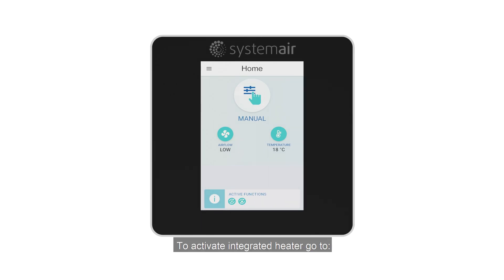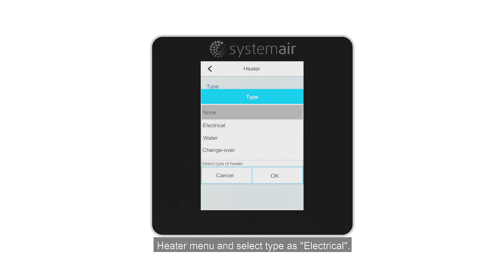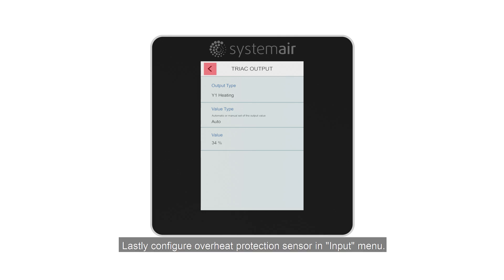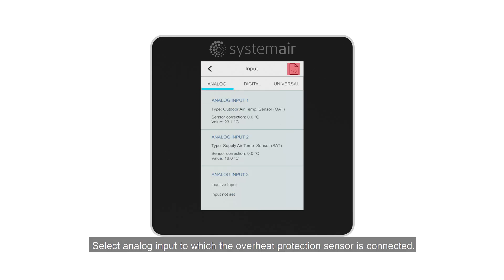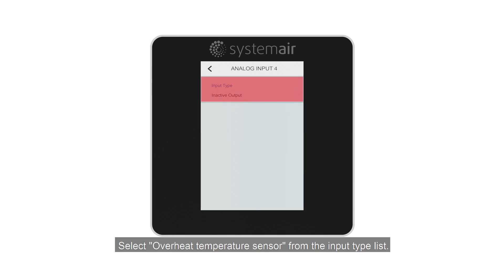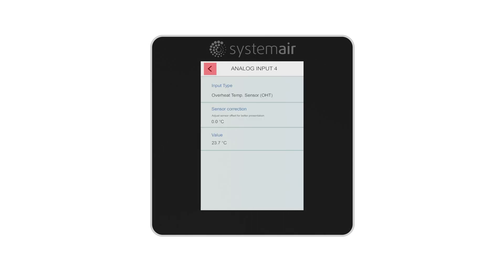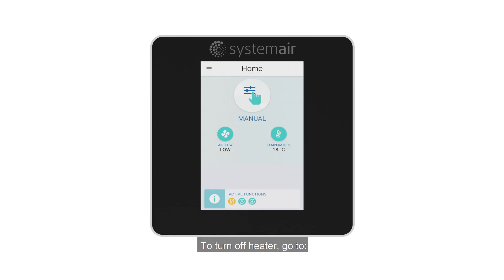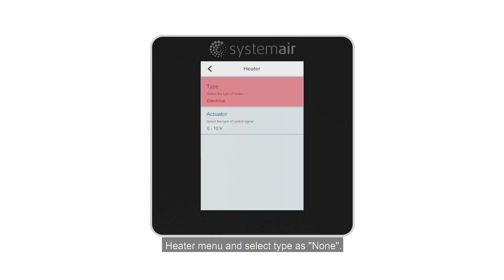SAVE Touch Intern elektrisk ettervarmer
Hvordan konfigurere intern elektrisk ettervarmer på ditt SAVE boligaggregat med SAVE Touch automatikk.